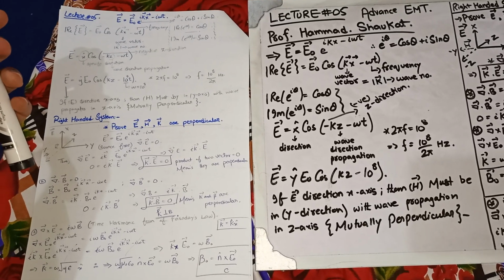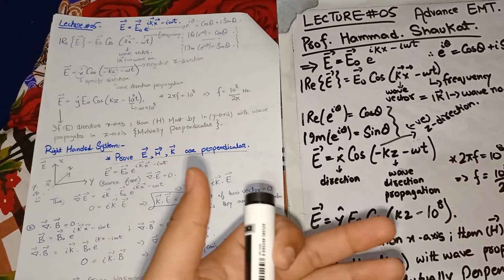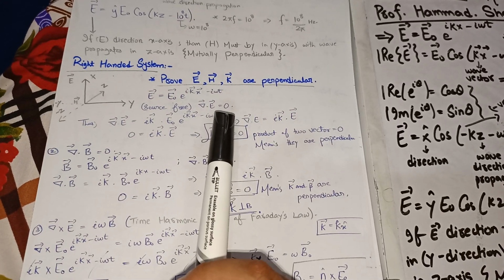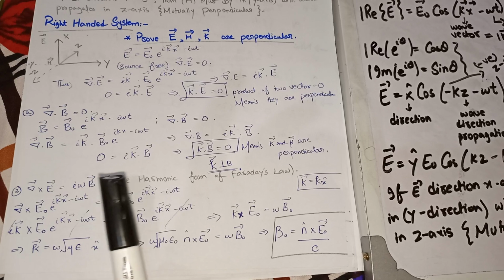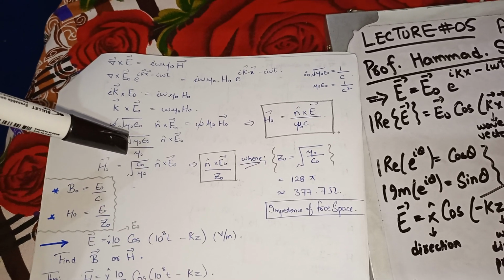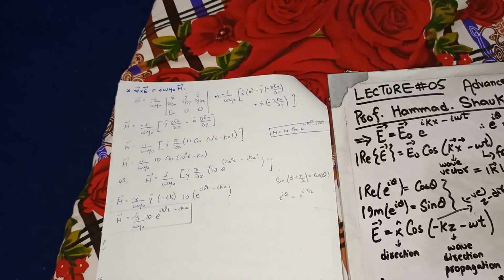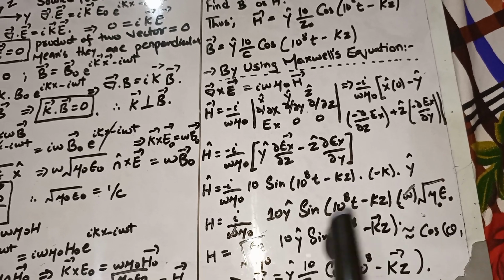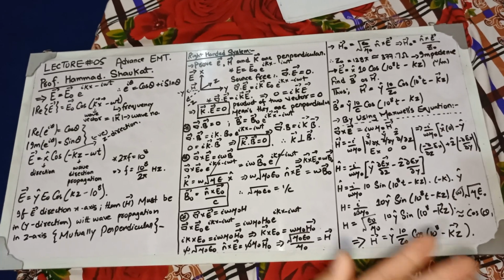Solution of Wave Equations E & B || Prove E, B, & K are Perpendicular || Right Handed System || EMT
In this tutorial, Physicist Hammad Shaukat provides a comprehensive solution to the wave equations for electric (E) and magnetic (B) fields in electromagnetism. We dive into the key concept of proving that E, B, and K (the wave vector) are mutually perpendicular, forming a right-handed coordinate system. This is crucial for understanding how electromagnetic waves propagate and how the fields interact in free space.

Key topics covered:

Solution of wave equations for E and B fields.
Proving that E, B, and K are perpendicular to each other.
Understanding the right-handed coordinate system in electromagnetism.
Detailed breakdown of the electromagnetic wave propagation in free space.
This video is perfect for students studying electromagnetic theory, preparing for exams, or anyone interested in deepening their understanding of wave equations and field interactions. We’ll also explore the physical significance of these principles in real-world applications.